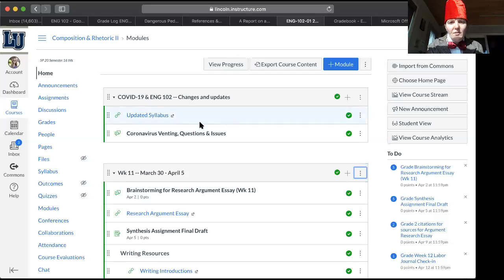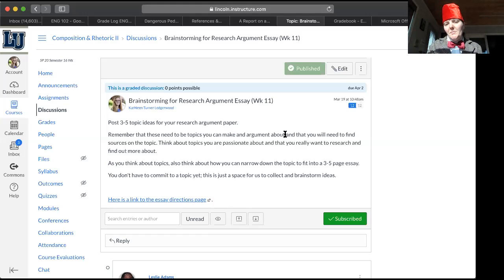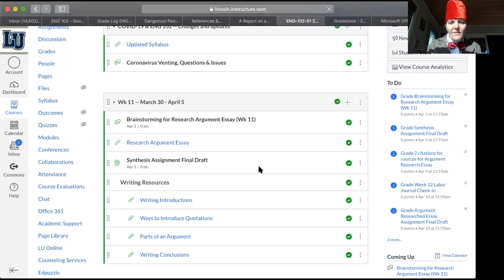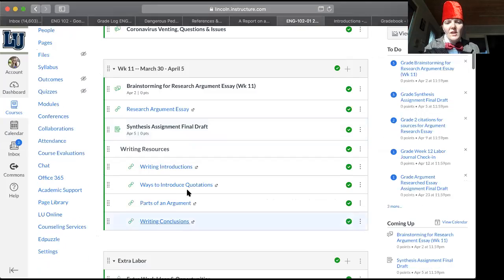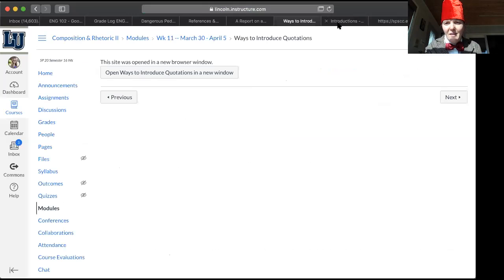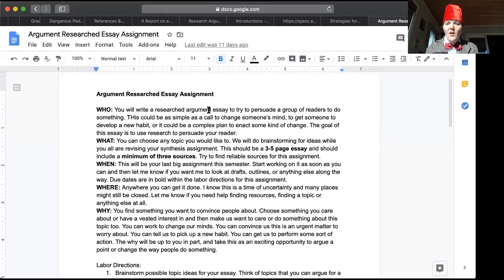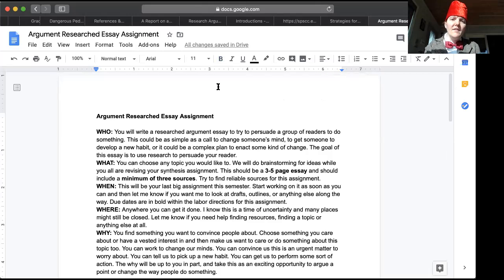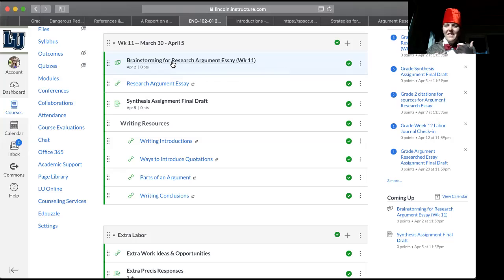Week11 Welcome ENG102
As the Doctor, today I explain what the assignments are for Week 11 in ENG 102. Bow ties are cool!